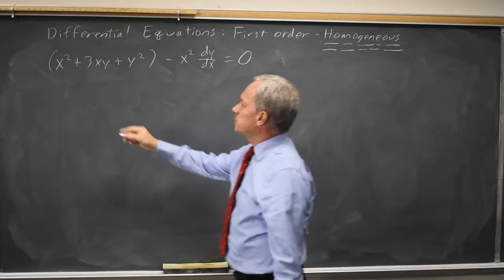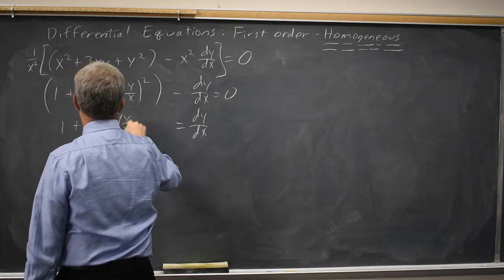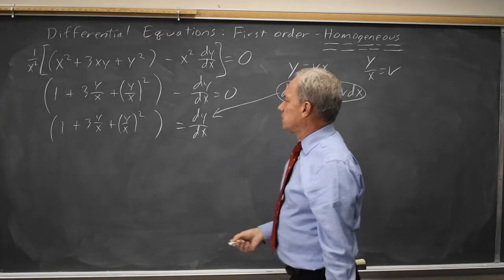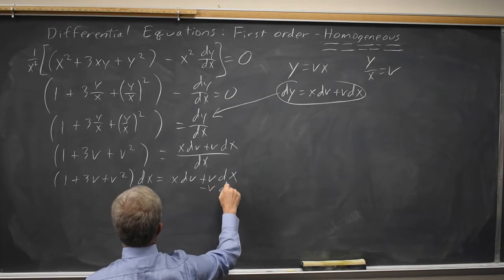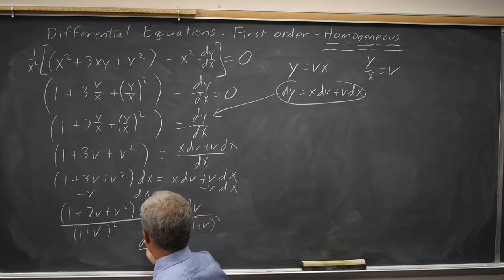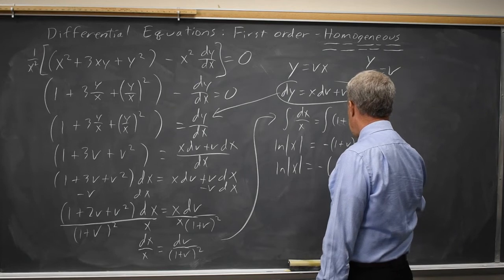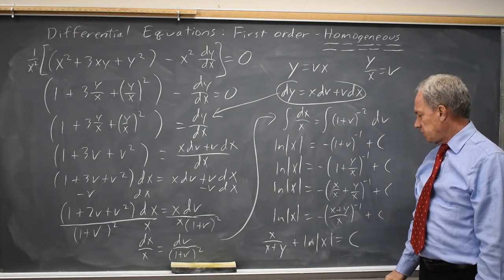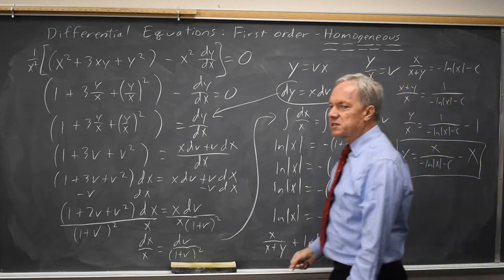DiffEq: First Order - Homogeneous, Example 2 [Not SAT]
Reviewing the substitution y = vx to solve first order linear homogeneous ordinary differential equations.
Here homogeneous means the differential equation can be written as a function of y/x.